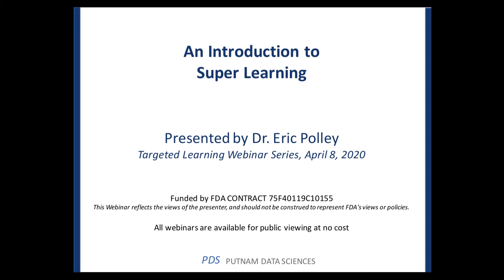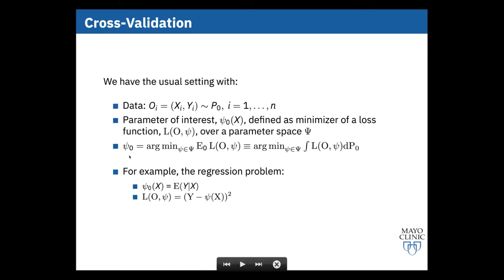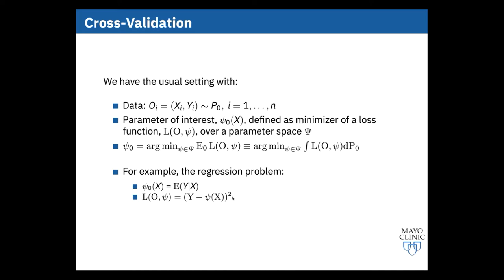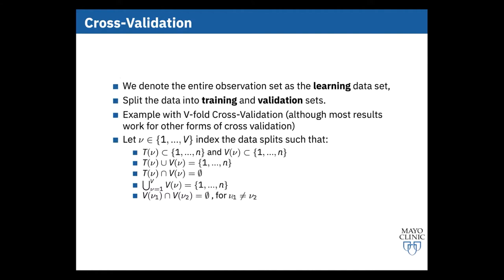3. An introduction to Super Learning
Dr. Eric Polly, assistant professor of Biostatistics in the Division of Biomedical Statistics and Informatics at Mayo Clinic, gives an overview of super learning. Super learning is an ensemble machine learning prediction methodology and software developed by Dr. Polley and Dr. Mark van der Laan.